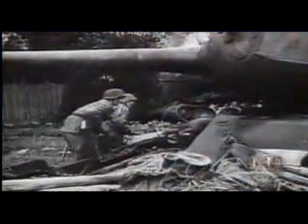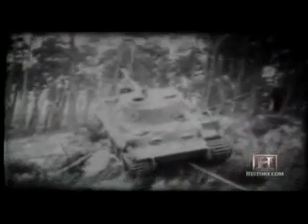Panzer VI Tiger Tank 1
In the first three years of the Second World War the main tanks used by the German Army were the Panzer (versions I, II, III and IV). However, the the successful resistance of the Red Army in the Soviet Union in 1942 showed that new tanks were needed.

In 1942 the German Army began using the Tiger Tank. Produced by Henschel it weighed 55 tons and had armour 25mm to 100mm thick. It had a 88mm gun and its 700hp motor enabled it to reach speeds of 23mph.

The Tiger Tank did not perform well in battle conditions and overheated and had serious suspension problems. Eventually it was replaced by the Tiger II.